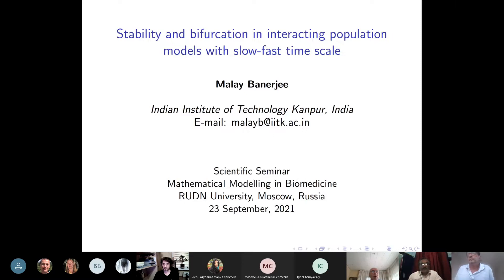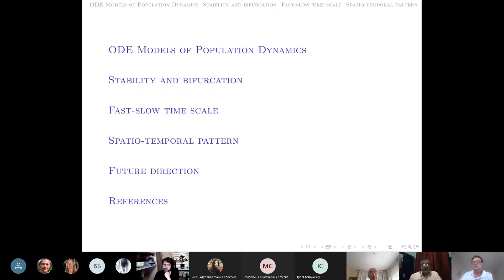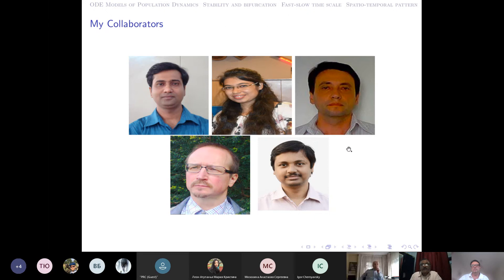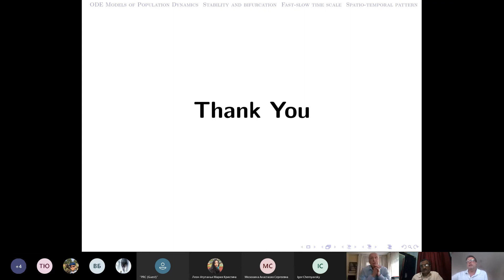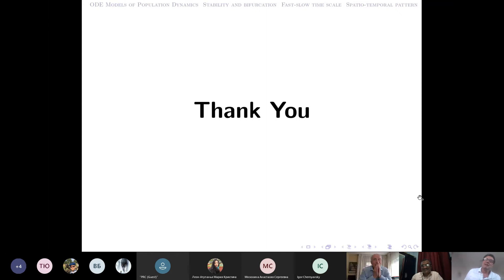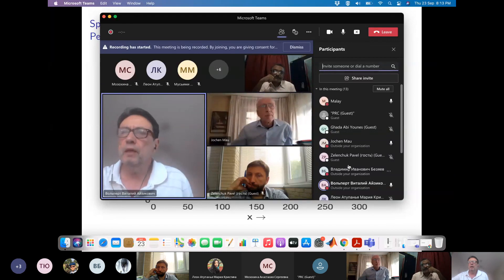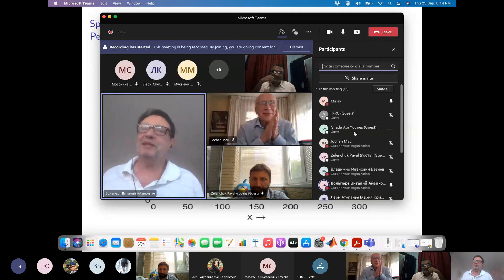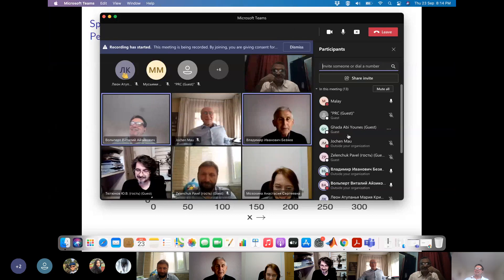23.09.2021 || Stability and bifurcation in interacting population models with slow-fast time scale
Докладчик: Malay Banerjee, Индийский институт технологии в Канпуре, кафедра математики и статистики, профессор

 Аннотация. Stable coexistence is an important terminology in the context of interacting population models. Ordinary differential equation models of interacting populations admit two types of stable coexistence: steady-state and oscillatory. Large amplitude stable coexistence and global bifurcation of such attractors sometimes lead to extinction of one or more species. Recently, researchers are interested in understanding the large amplitude oscillation in interacting population models in the presence of a slow-fast time scale. In this talk, I will explain in detail the various kinds of oscillatory dynamics observed in interacting population models with slow-fast time scales along with the relevant terminology - canard oscillation and relaxation oscillation. Speaker: Malay Banerjee, Department of Mathematics and Statistics IIT Kanpur, Kanpur - 208016, India, Professor

Topic: Stability and bifurcation in interacting population models with slow-fast time scale

Annotation. Stable coexistence is an important terminology in the context of interacting population models. Ordinary differential equation models of interacting populations admit two types of stable coexistence: steady-state and oscillatory. Large amplitude stable coexistence and global bifurcation of such attractors sometimes lead to extinction of one or more species. Recently, researchers are interested in understanding the large amplitude oscillation in interacting population models in the presence of a slow-fast time scale. In this talk, I will explain in detail the various kinds of oscillatory dynamics observed in interacting population models with slow-fast time scales along with the relevant terminology - canard oscillation and relaxation oscillation.